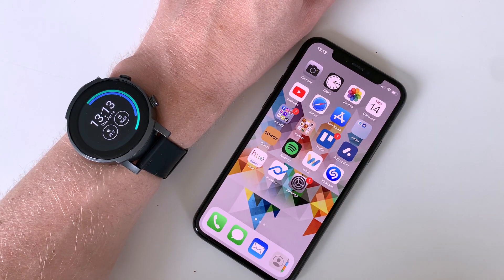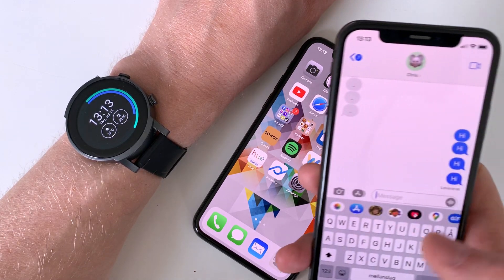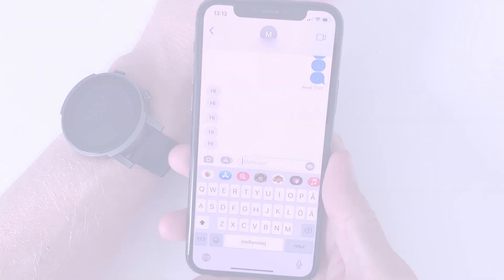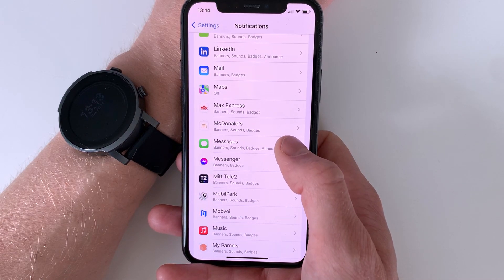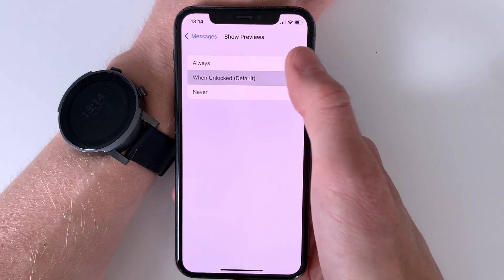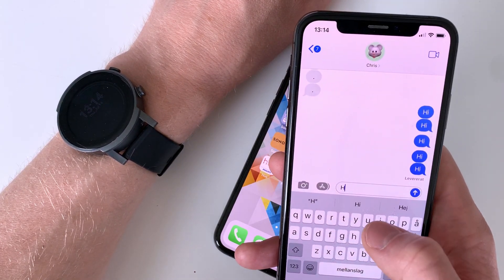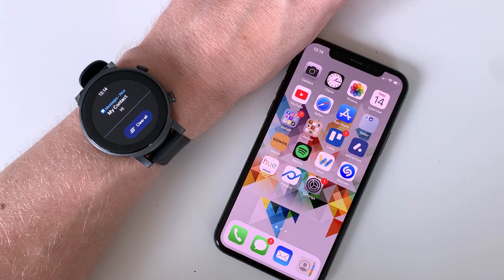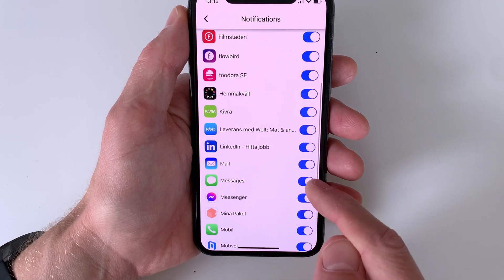Show iPhone Message Notifications on Wear OS / Harmony OS Watches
This is how you show iPhone messages and iMessages notifications on a Wear OS / Android Wear / Harmony OS smartwatch. This should also work with most other smartwatches running one of the two mentioned operating systems.

There are however a few instances where notifications simply aren´t allowed to be shown on the watch regardless of the setting.

This should work with most Samsung Galaxy Watches, Huawei Watch Watches (HarmonyOS) and other brands running Wear OS, like the watch in the video (TicWatch E3 from Mobvoi).

Please leave any questions regarding specific models in the comments and I´ll do my best to help you find out whether or not notifications can be pushed to your specific watch.